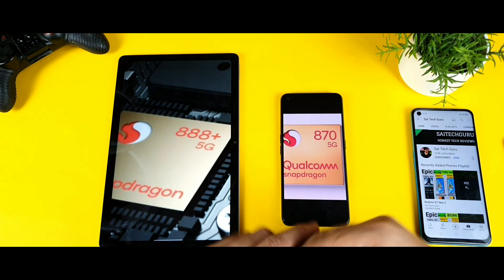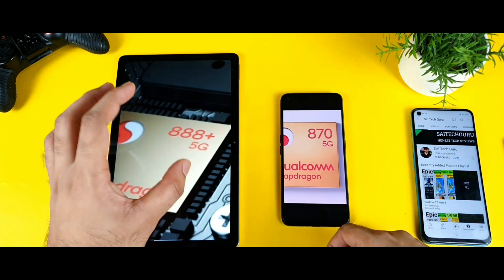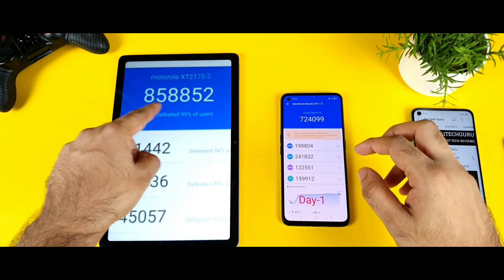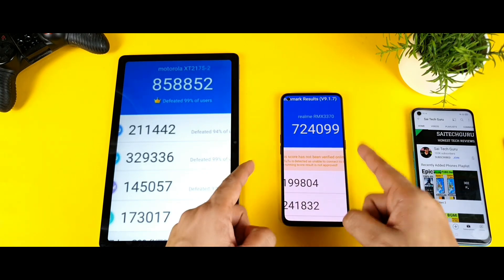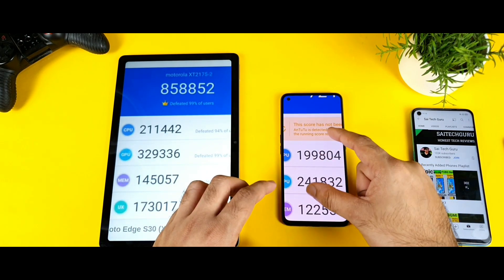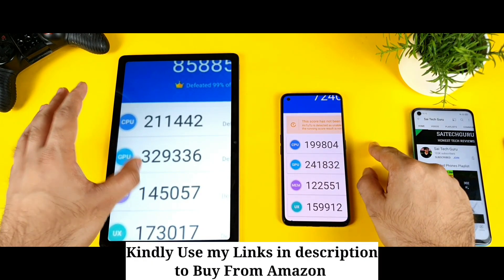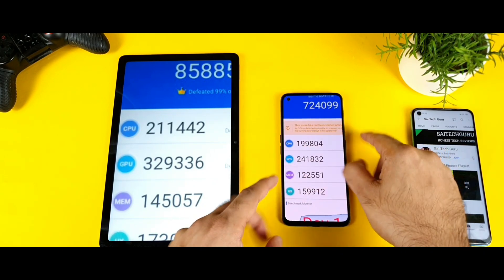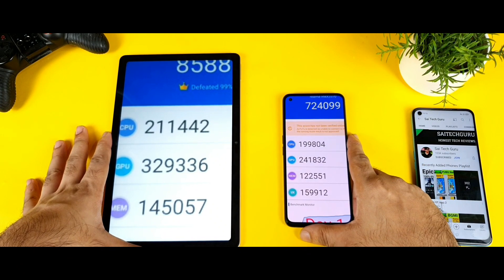Snapdragon 888+ vs Snapdragon 870 Antutu Benchmark Comparison CPU & GPU Scores 🔥🔥🔥